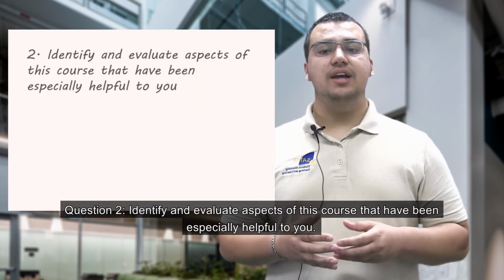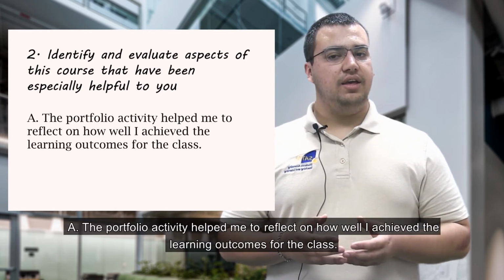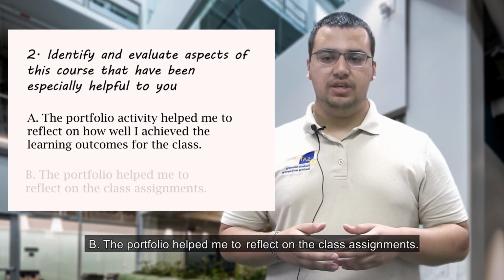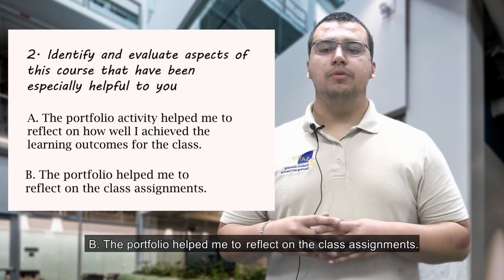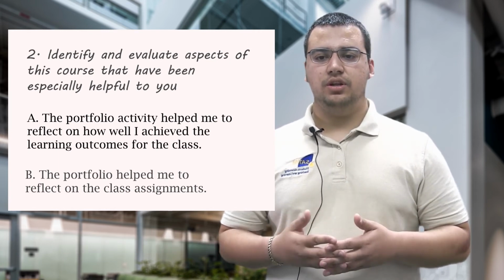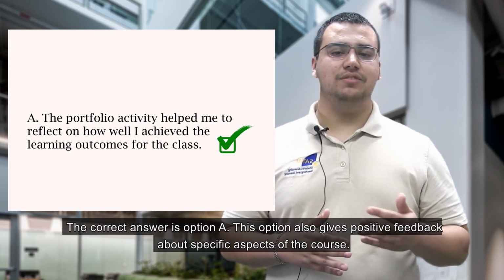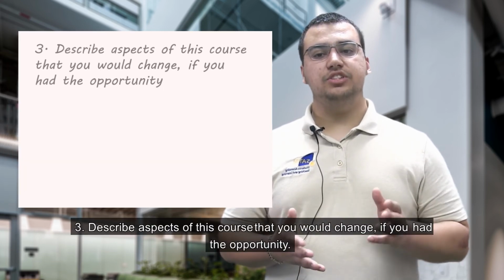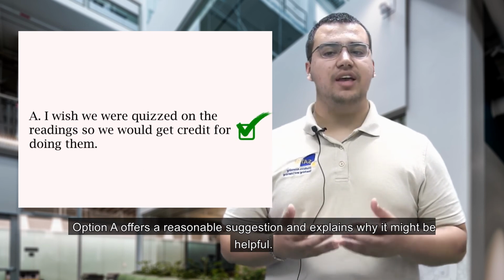Students Helping Students Provide Valuable Feedback on Course Evaluations (7 minute version)